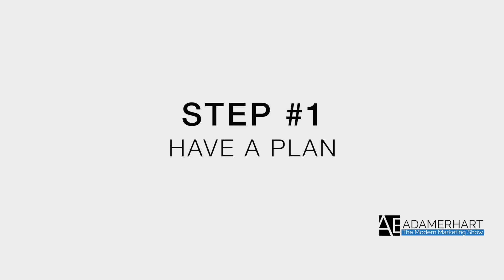How To Get More Clients – Get More Customers And Clients For Your Business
• Lead-Gen Playbook Bundle: Training, webinar series, and ready-to-use snapshots
• Weekly Business Coaching: Live Zoom sessions for a tailored business strategy
• Complete Marketing Campaigns: Profitable campaigns and funnels
• 1-on-1 Kickoff Call: Personalized account kickoff call for a fast start

ABOUT: I'm Adam Erhart, a marketing strategist with over 10 years of experience helping entrepreneurs build profitable, scalable marketing systems. I've worked with brands like Google, Meta, and Amazon, and my focus is on real results, not fluff. Feel free to explore the 1,000+ videos on this channel to verify everything I’m saying and let’s get started growing your business! Want a PROFITABLE marketing strategy?